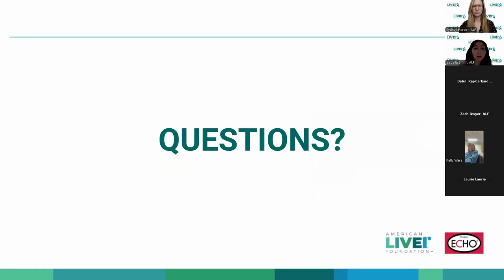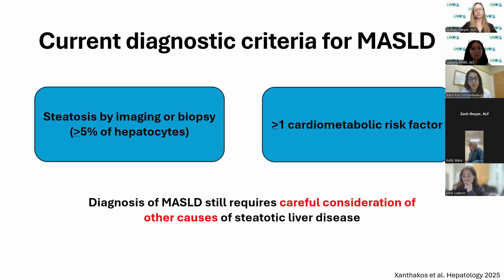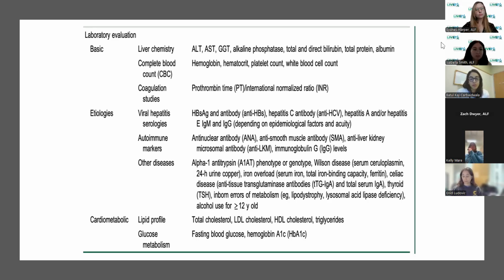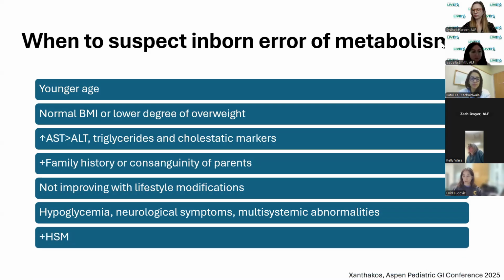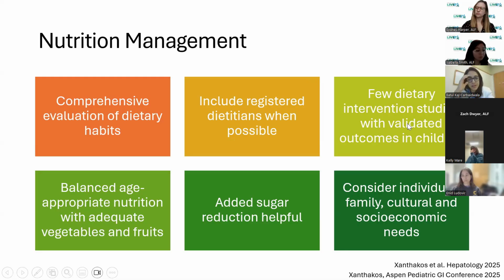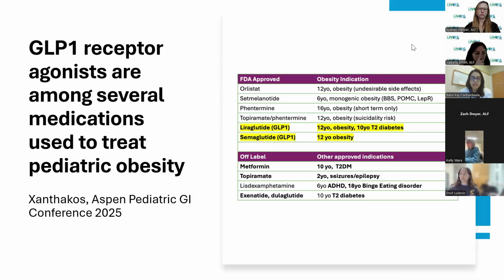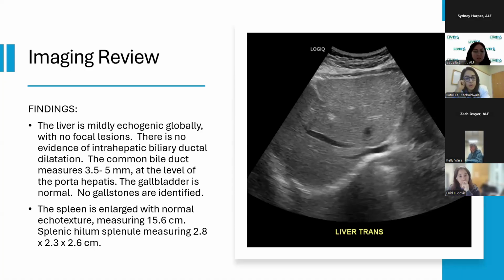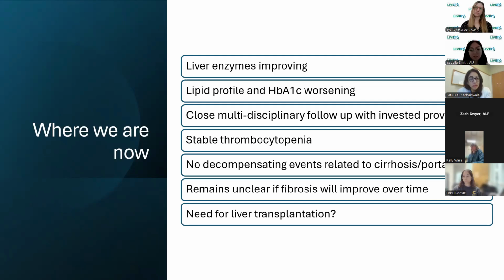Liver Health ECHO Program 2025 Session #5: Pediatric MASLD: Early Detection and Management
Explore Pediatric MASLD: Early Detection and Management. Give PHPs tools to treat and detect MASLD in their communities

Presenters:
Batul Kaj-Carbaidwala, MD, Lurie Children’s Hospital of Chicago

Case Study by Christine Brichta, MD, MPH, Lurie Children’s Hospital of Chicago

To learn more about ALF's Think Liver Think Life program, please visit our

The nomenclature for nonalcoholic fatty liver disease (NAFLD) has recently changed to metabolic dysfunction associated steatotic liver disease (MASLD). Nonalcoholic steatohepatitis (NASH) has been renamed to metabolic dysfunction associated steatohepatitis (MASH). Fatty liver disease is now called steatotic liver disease.